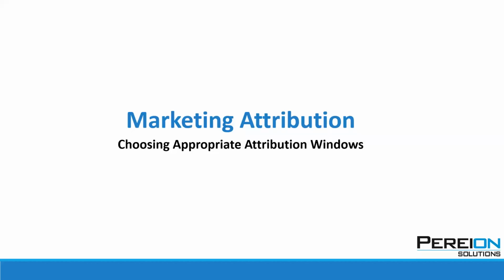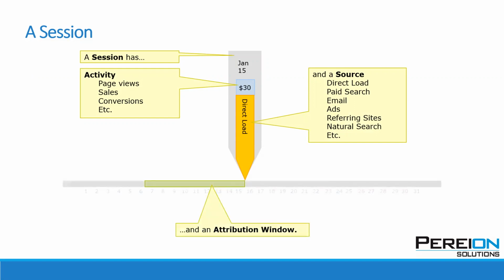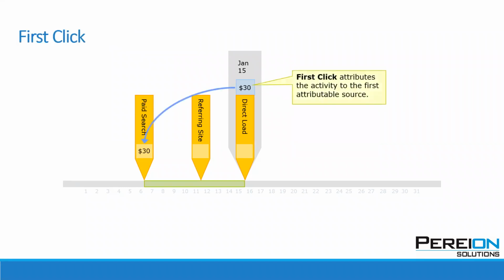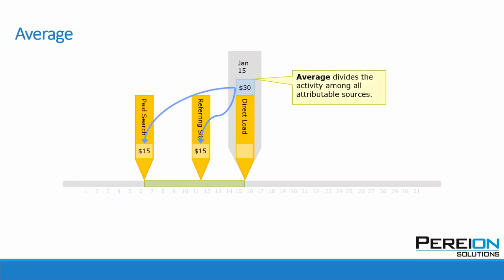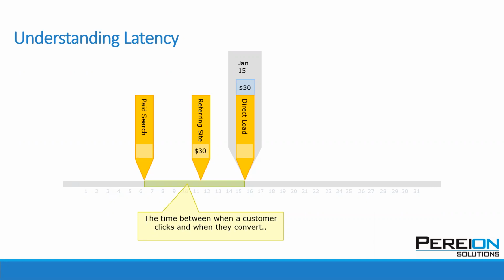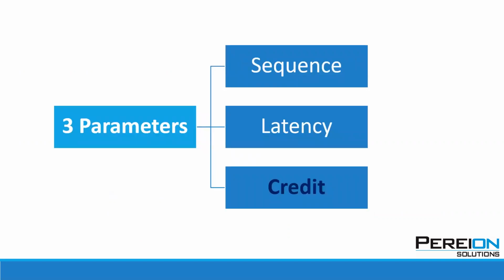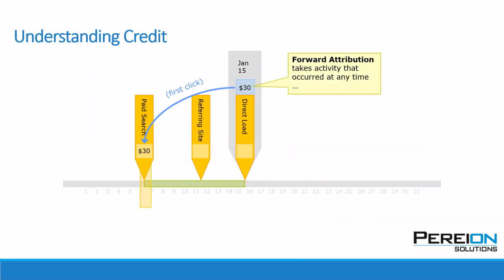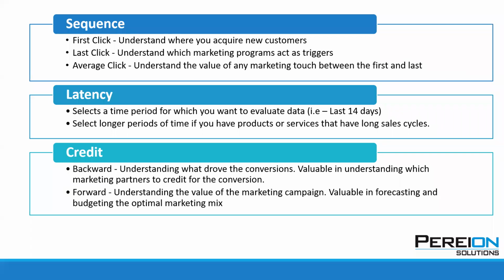Marketing Attribution Use Case Video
Marketing Attribution provides the ability to understand what drives conversions across the marketing funnel and offers important data points you can leverage to help improve your marketing campaign success.  Through the use of marketing attribution reports your organization is better equipped to determine the pages, marketing campaigns and marketing channels that drive the most conversions.  The insight offered through marketing attribution arms you with actionable data that you can use to better align your marketing strategy and optimize your campaign results.